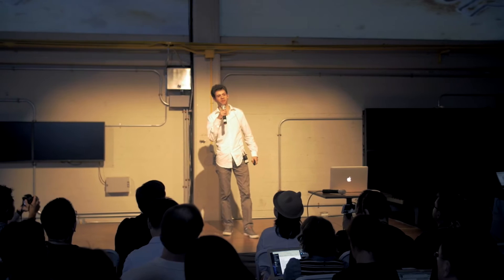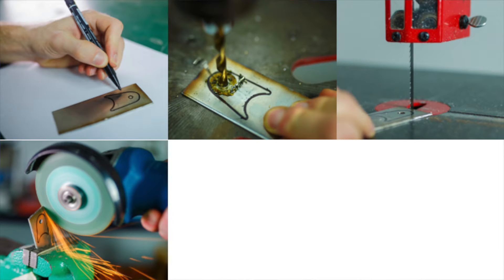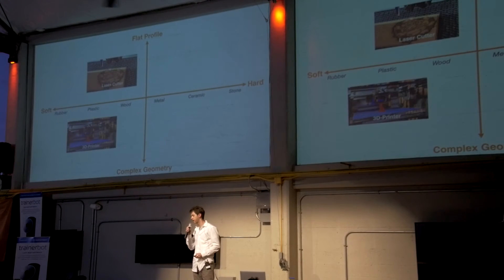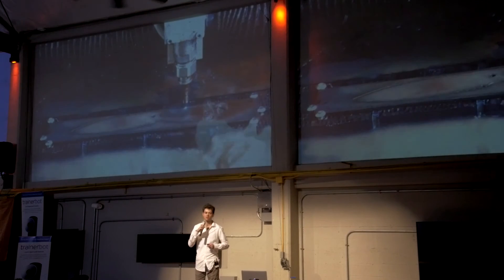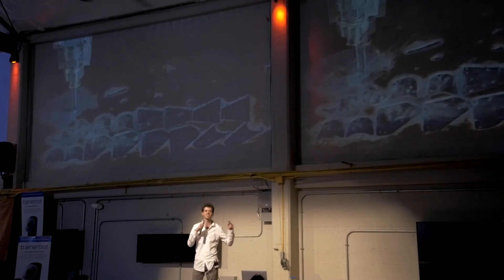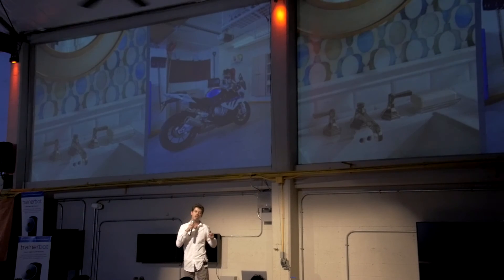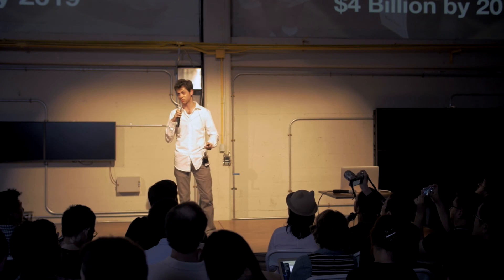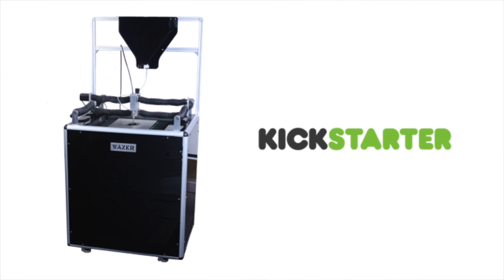HAX 8 Demo Day - Wazer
With high-pressure water and abrasive micro-particles, WAZER can cut through any material, bringing industrial manufacturing to every workshop.